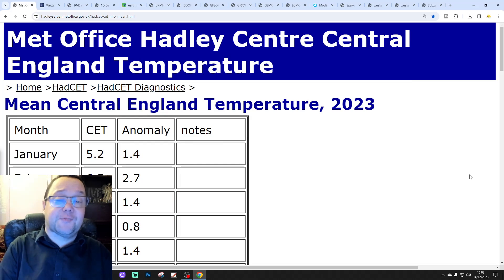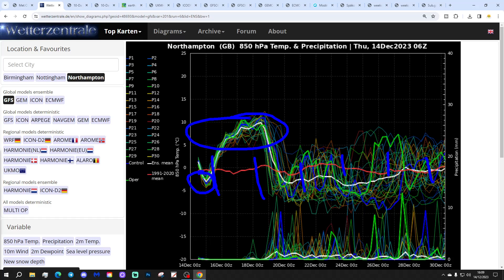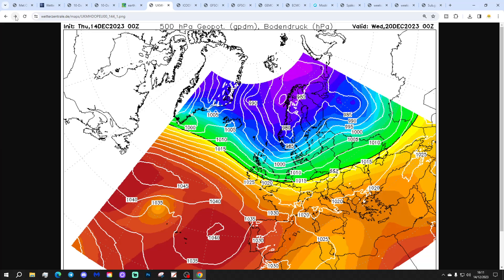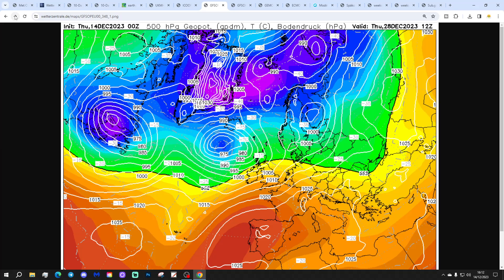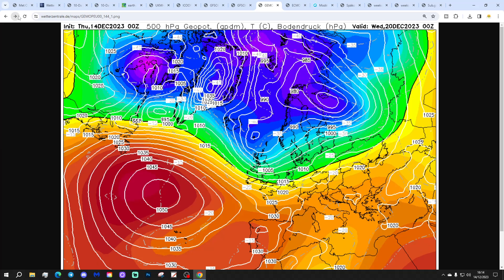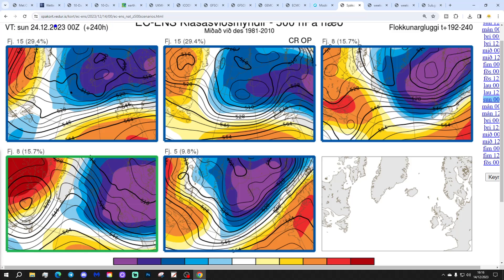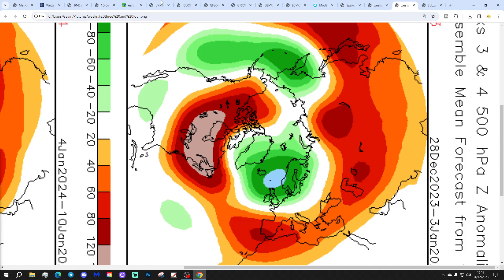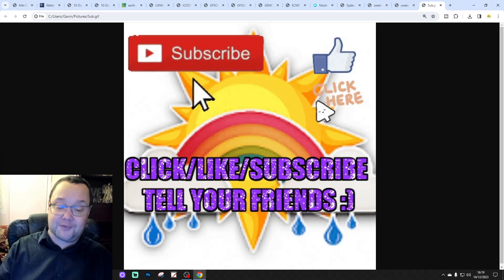Ten Day Forecast: Models Backing Off The Christmas Cold Snap?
Hello everyone and thanks for tuning in to today's ten day forecast video. We're going to look at the weather for the next ten to fourteen days. Day ten will take us to the twenty-third of December - and we'll be able to extend out beyond that with the extended and ECM ensembles (they run to around a couple of weeks)  We'll have a look at the CFS V2 for the next four weeks which gets us well into the first half of January.

High pressure will bring very mild and drier weather this weekend but looking ahead to next week the looks set to turn increasingly unsettled and possibly stormy later in the week. As we then look on to Christmas there are a  few hints of a cold snap though overall the models seem to have backed off the possibility again today...

If you're enjoying our content please give us a sub. Thanks so much everyone.

Chapters:
00:00 Intro
01:04 Current CET
01:19 GFS Ensembles
02:26 Temp/Precip Anomalies
02:43 Latest Windflow Map
02:57 Chart Data
07:31 EC Precipitation Forecast
08:14 EC Ensemble Clusters
09:23 CFS Weeklies
10:25 Outro

💡  Video Credits: 💡

💡  GWV Links: 💡